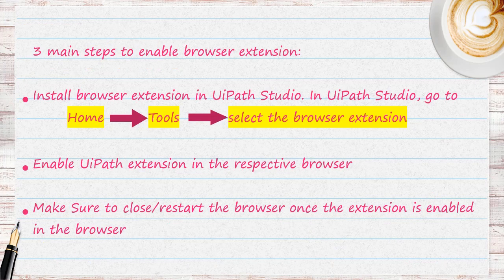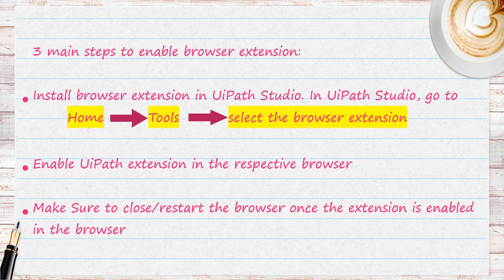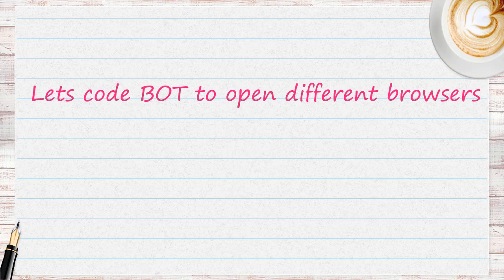UiPath - Install and setup Browser Extensions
In UiPath Studio, Internet Explorer browser is preinstalled. So, we can directly code a bot to automate an activity in IE browser. However, if we have to automate a workflow in any other browser i.e. chrome, edge or firefox, then we have to install and set up the respective browser extension. In this video, we can see how to install and setup edge, chrome and firefox browsers.